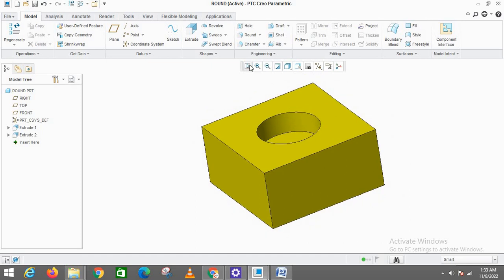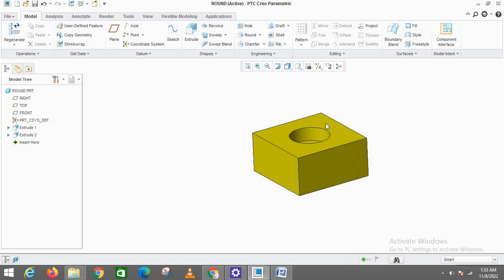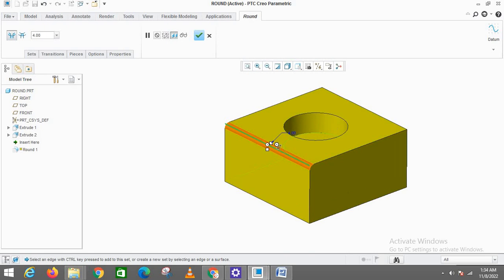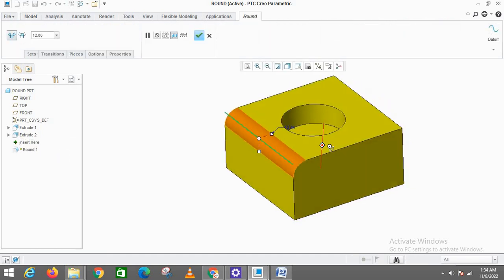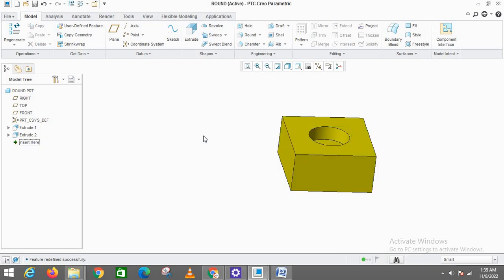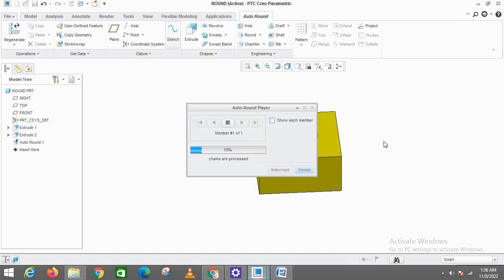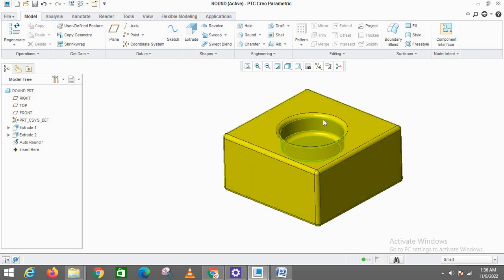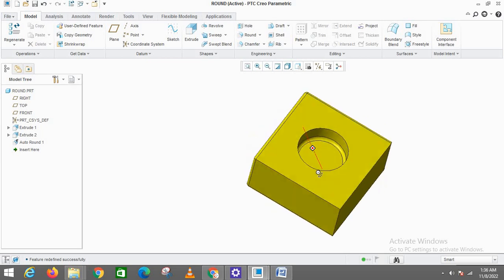Round command in Creo Parametric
How to use round command in creo 4.0? creo 4.0